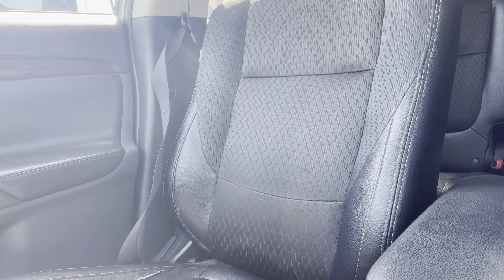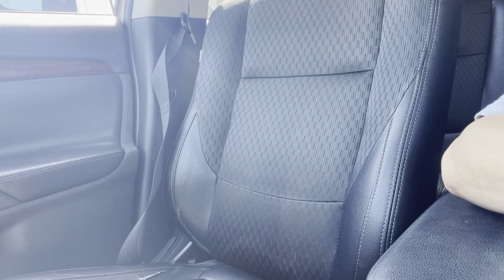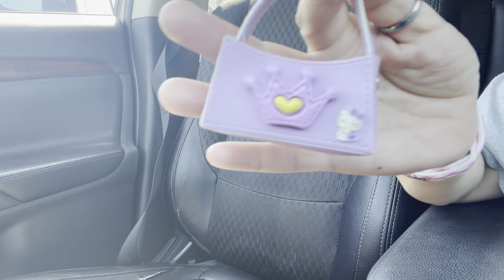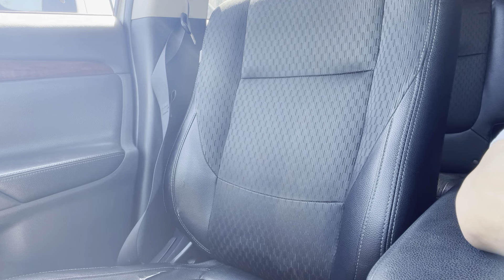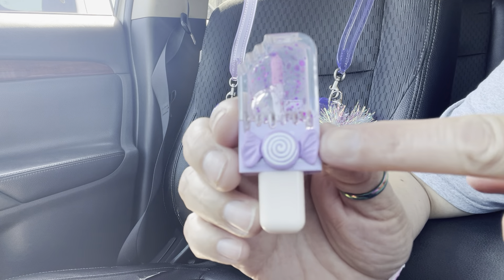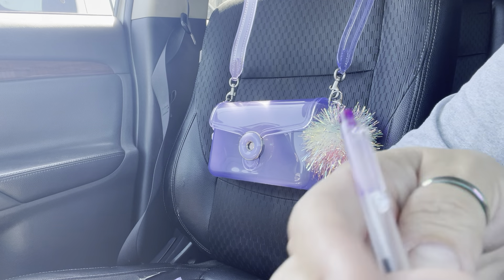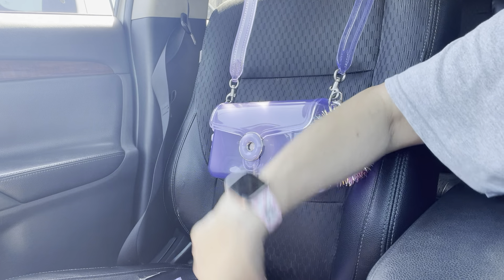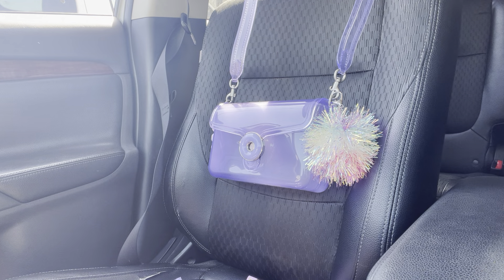What’s in my Jelly bag!💜💜💜💜